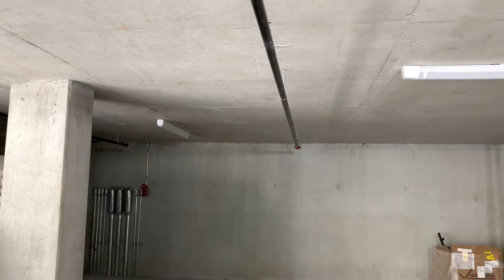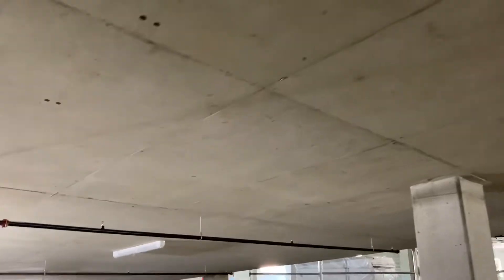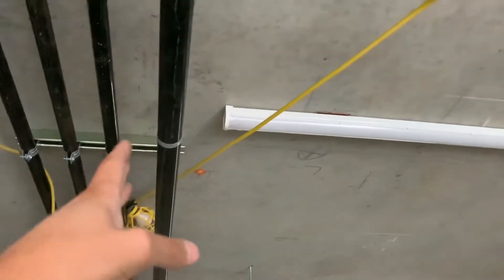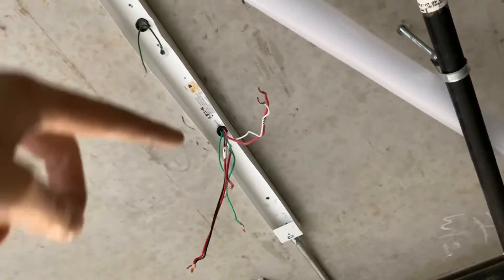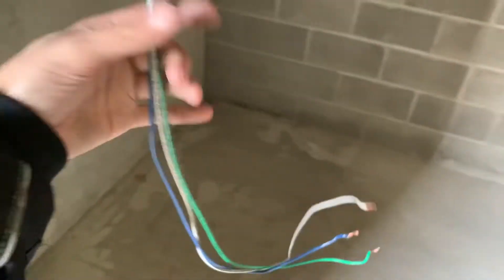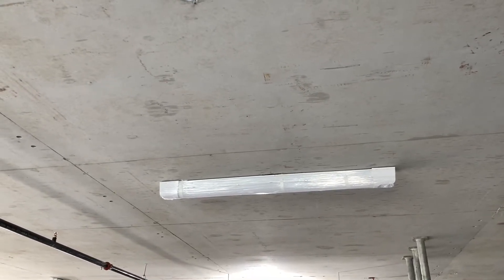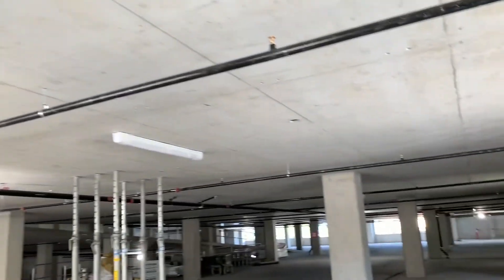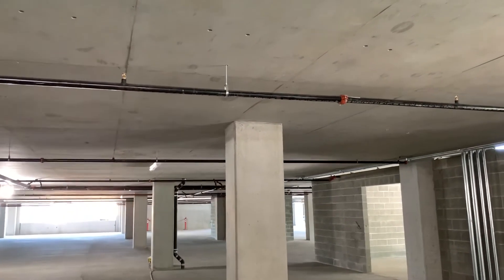Today As An Electrician: 2ND FLOOR LIGHTS ALL WORK!